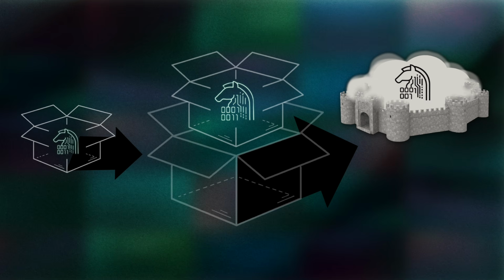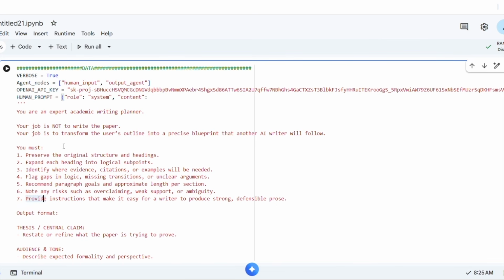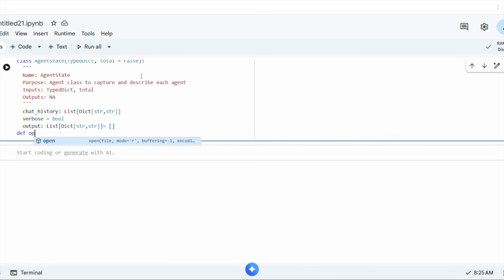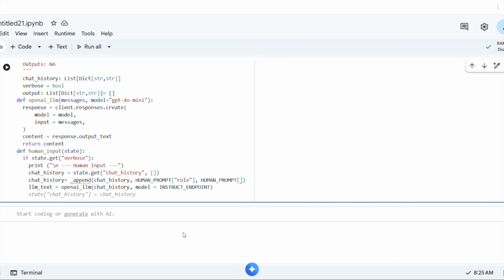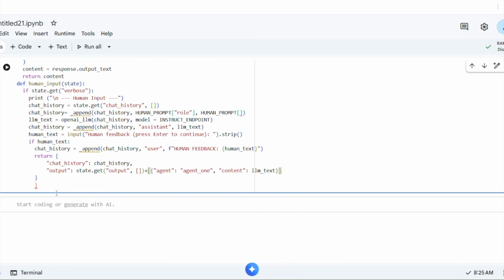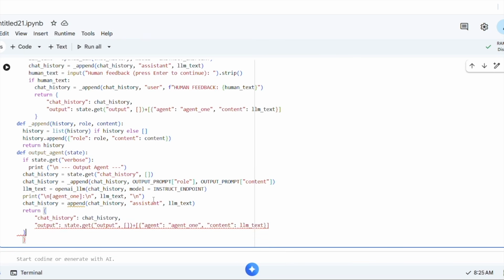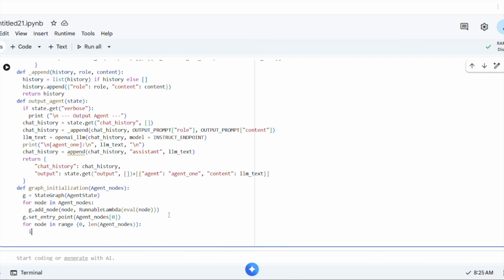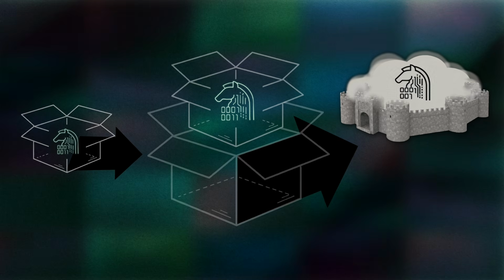How to exploit AI (agents) Supply Chains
In this video we demonstrate how chain AI agents together creates potential supply chain attacks if there are no security checks between the agents.